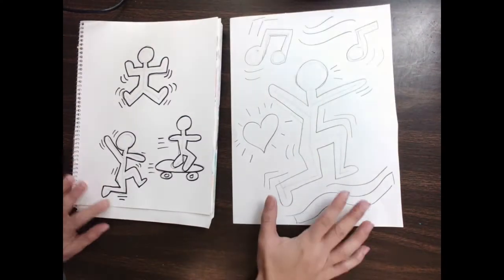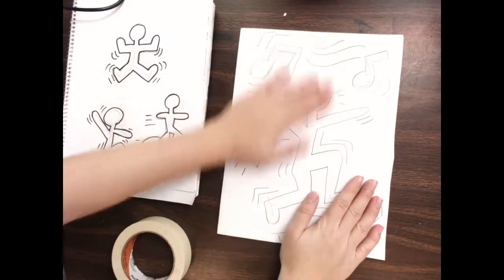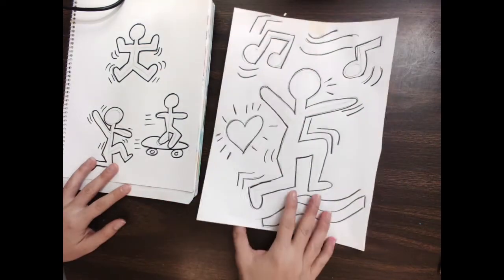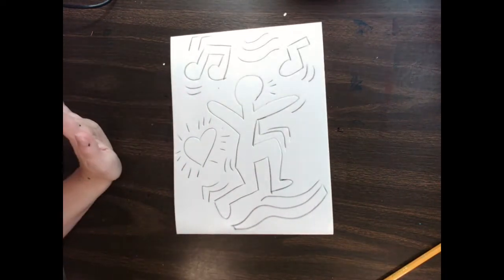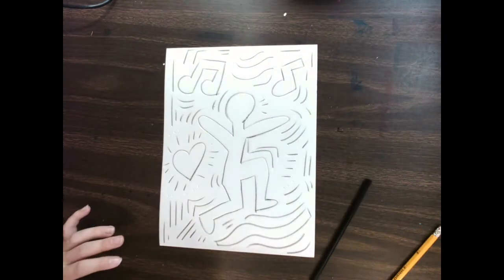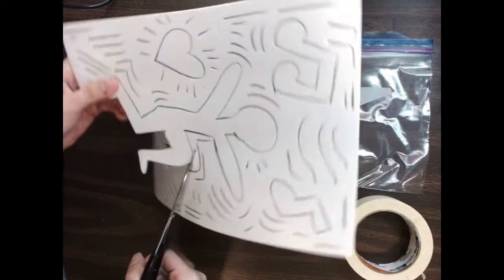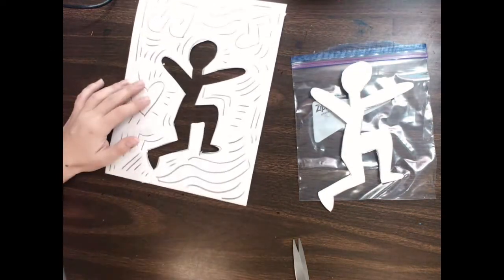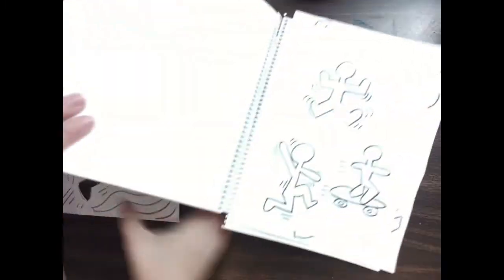Keith Haring day 2 printing plate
students create the printing plate for this lesson